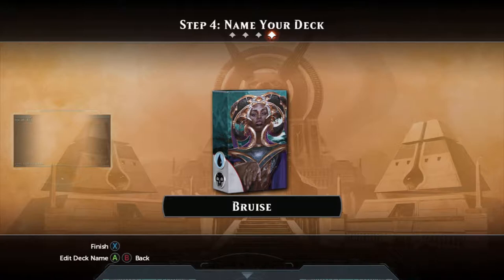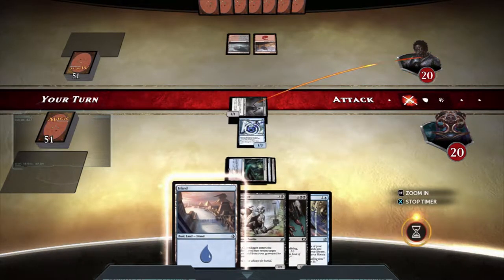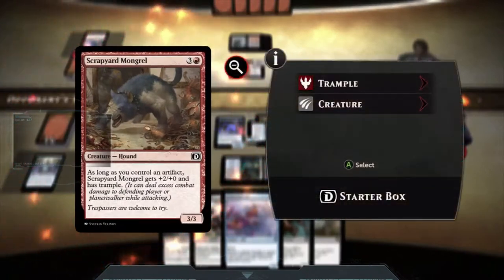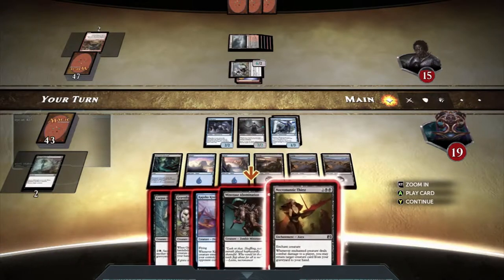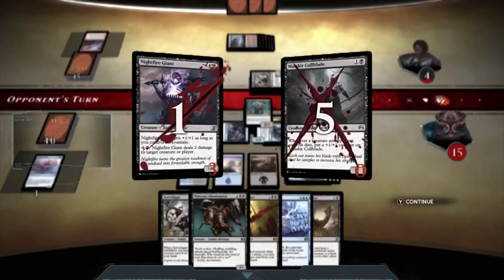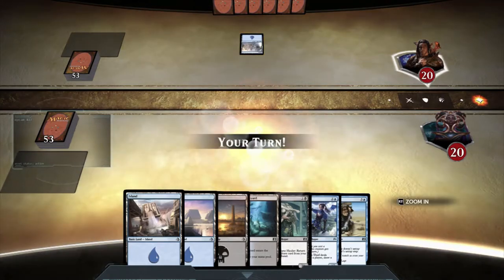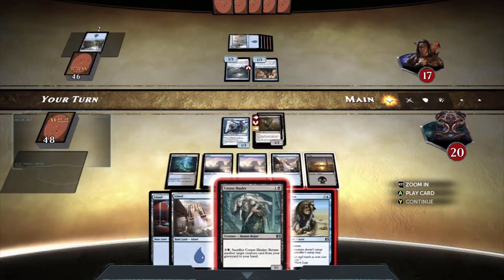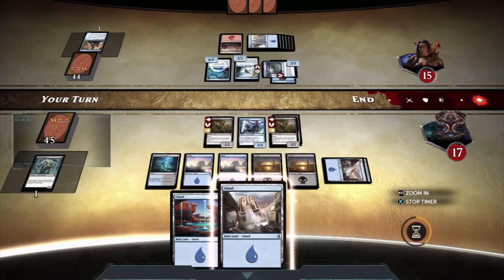My 1st Deck. Good Or Nah | Magic: The Gathering Arena | Ep 4 | Crazy Town Gaming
Today we are playing Magic: The Gathering Arena with commentary!